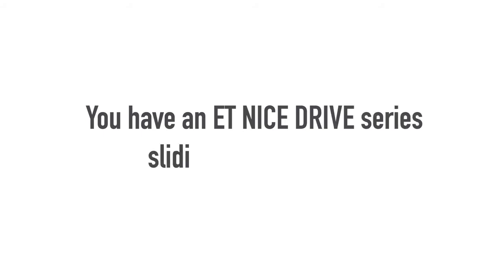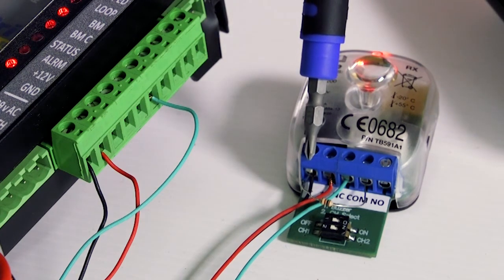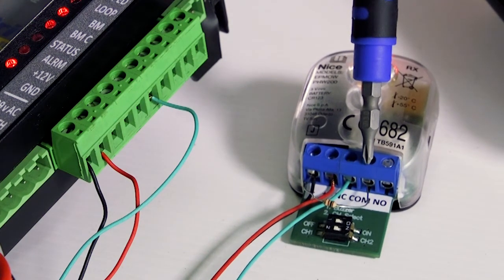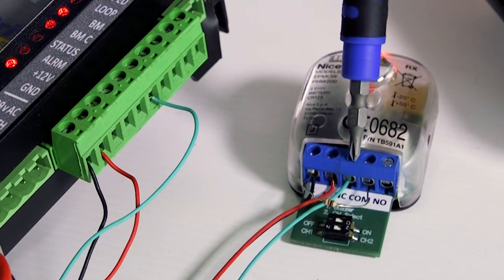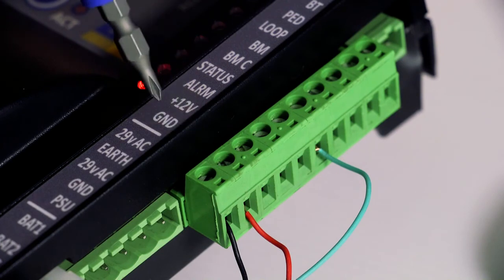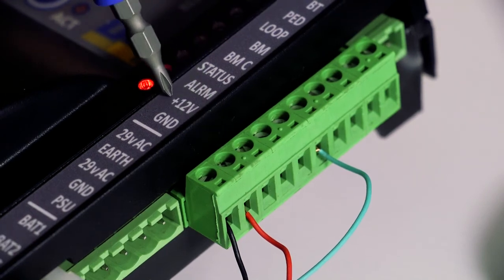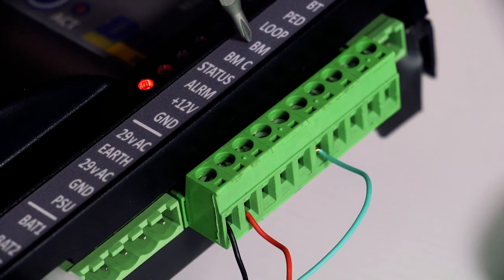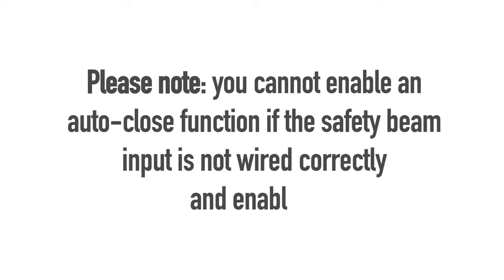ET NICE Drive Series - How to wire up your infra red beams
You have an ET Nice Drive Series sliding gate operator. How do you wire up the infra-red beams?